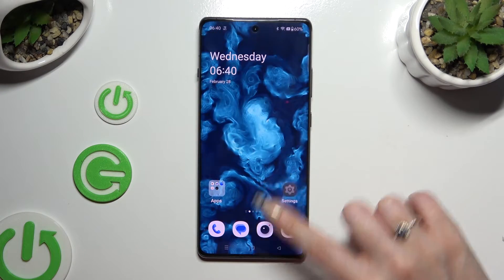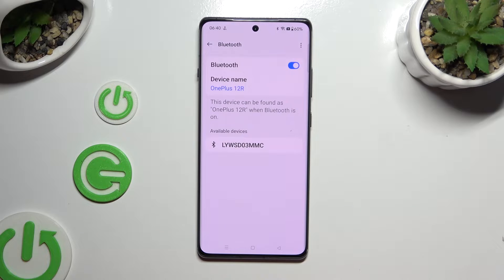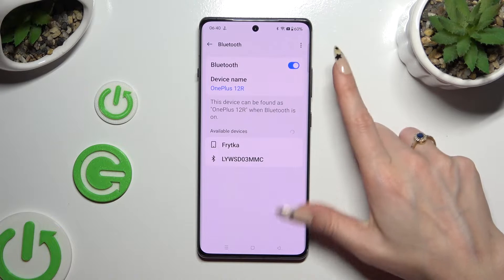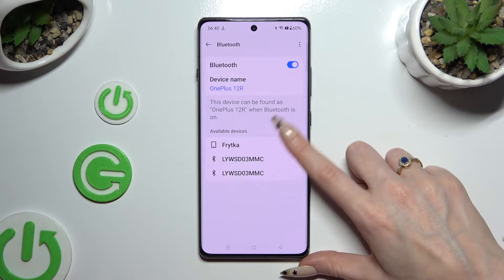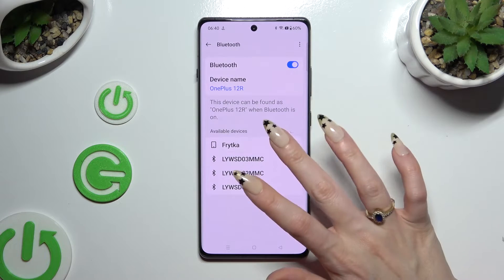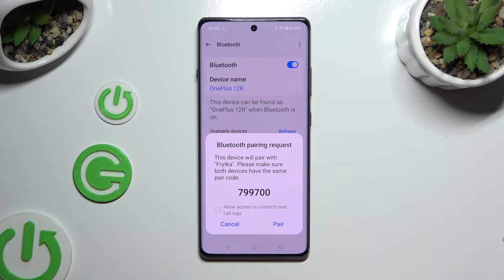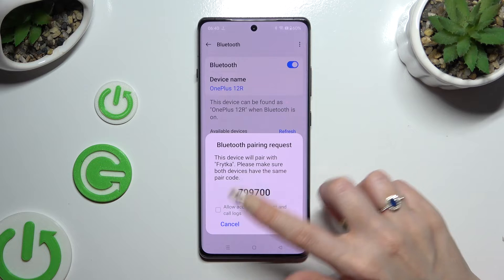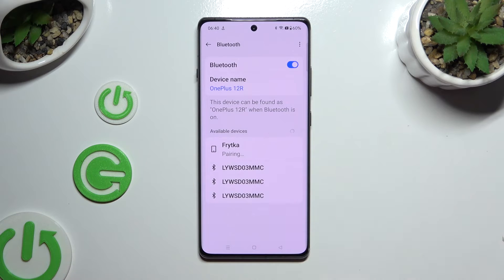How to Connect Bluetooth Device on OnePlus 12R?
Find out more:
In this tutorial, you'll learn how to easily connect a Bluetooth device to your OnePlus 12R smartphone, enabling seamless wireless connectivity for various accessories such as headphones, speakers, car audio systems, and more. Bluetooth technology allows you to pair your OnePlus 12R with compatible devices, providing you with the flexibility to enjoy audio playback, hands-free calling, and other features without the constraints of wires or cables. Whether you're connecting a new Bluetooth device for the first time or re-connecting a previously paired device, this tutorial will guide you through the straightforward process of establishing a Bluetooth connection on your OnePlus 12R, enhancing your mobile experience with wireless convenience.

Why would someone want to connect a Bluetooth device to their OnePlus 12R smartphone?
What types of Bluetooth devices can be connected to the OnePlus 12R, and what are some common examples?
Can users connect multiple Bluetooth devices simultaneously to their OnePlus 12R?
What are some common scenarios or use cases where connecting a Bluetooth device to the OnePlus 12R can be beneficial for users?
Are there any considerations or limitations to keep in mind when connecting Bluetooth devices to the OnePlus 12R, such as compatibility issues or range limitations?